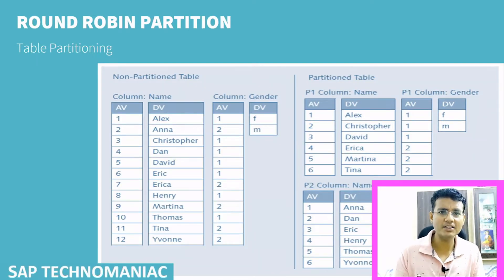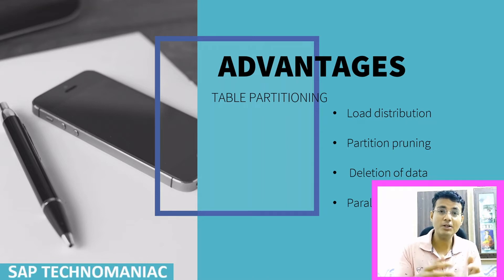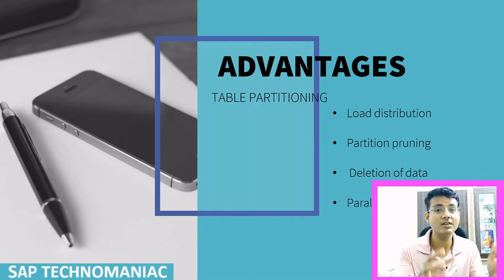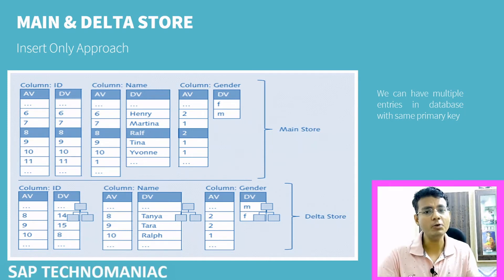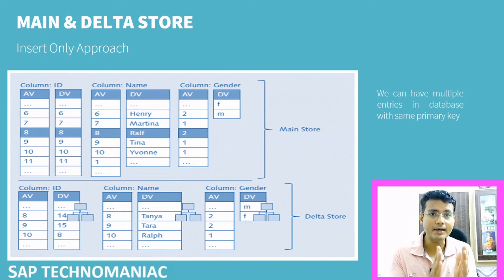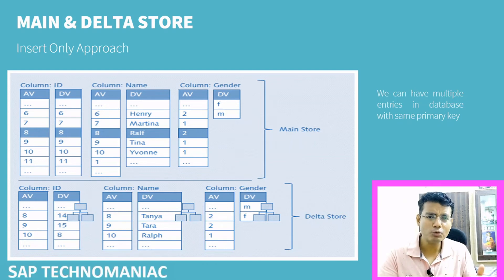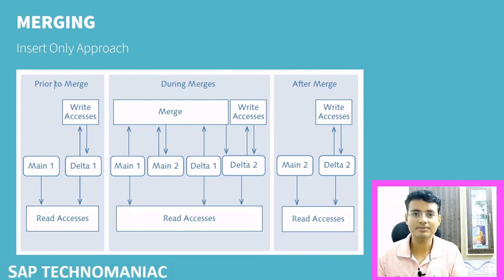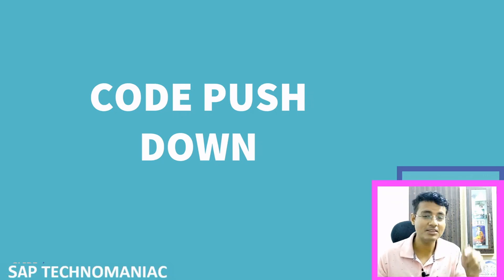Table partitioning and Insert only approach ( SAP ABAP on HANA PART 5 )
Table partitioning and Insert only approach